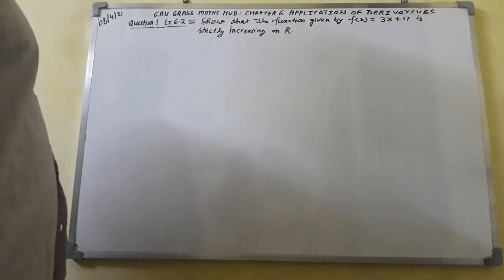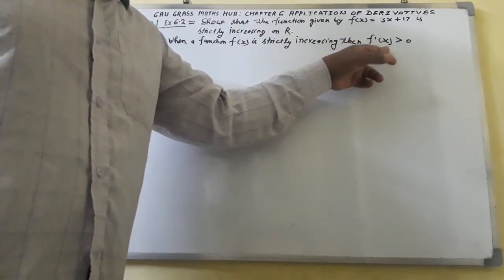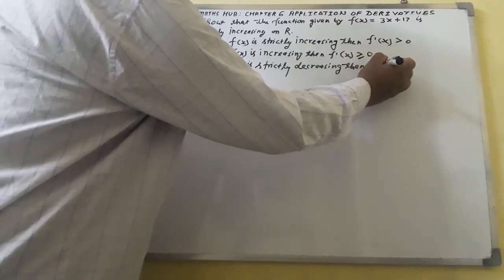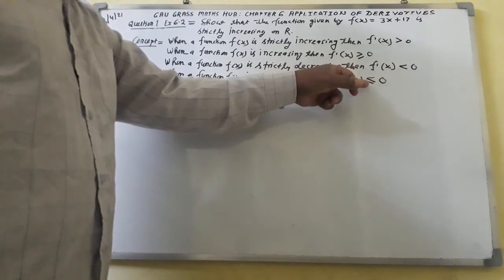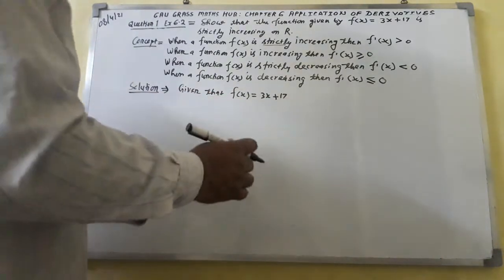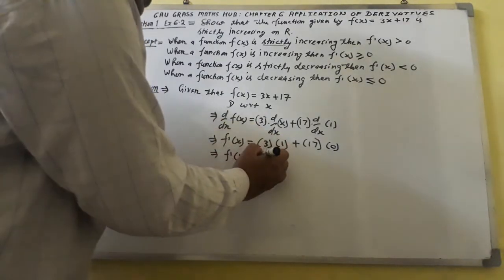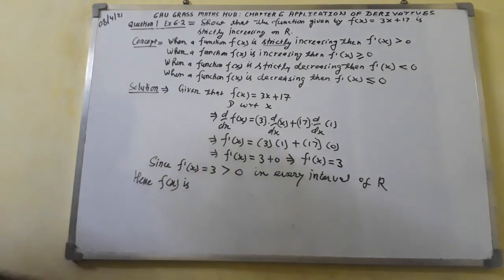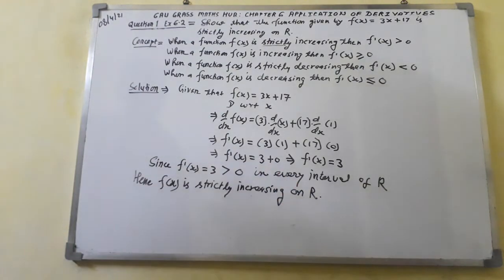Q 1 Ex 6.2 Chapter 6 Application of Derivatives NCERT 12th Mathematics